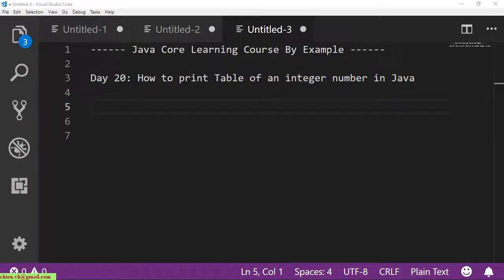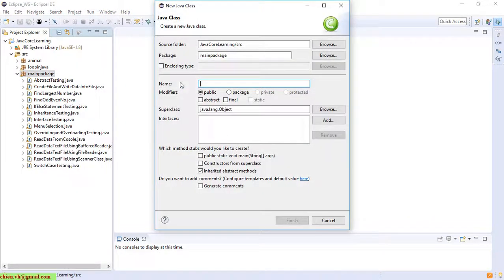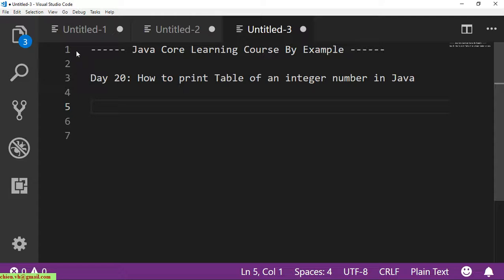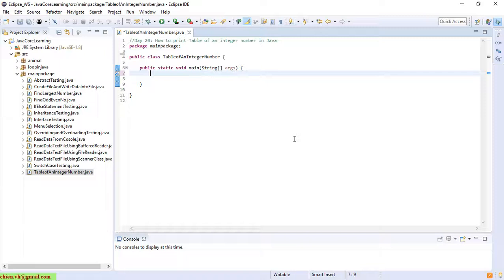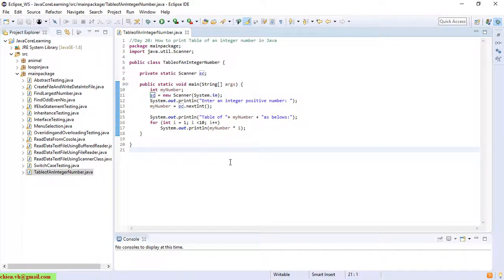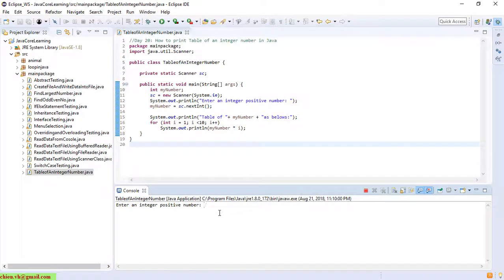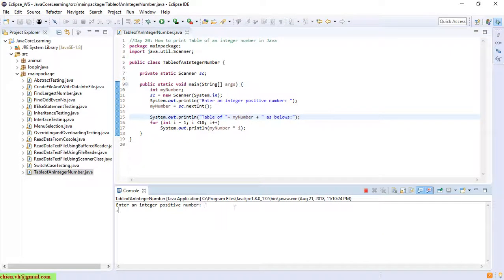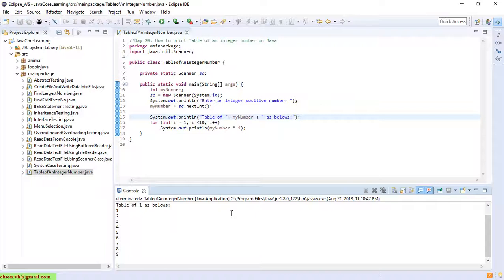Day20: How to print Table of an integer number in Java